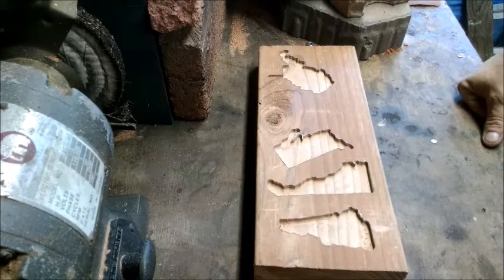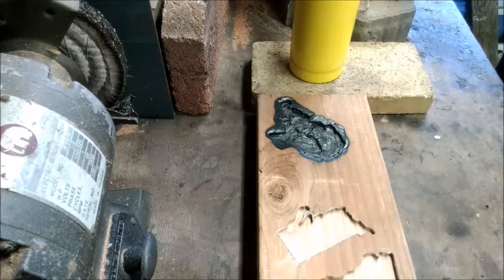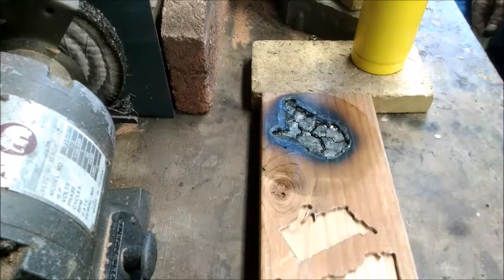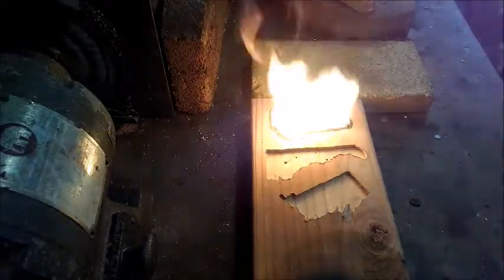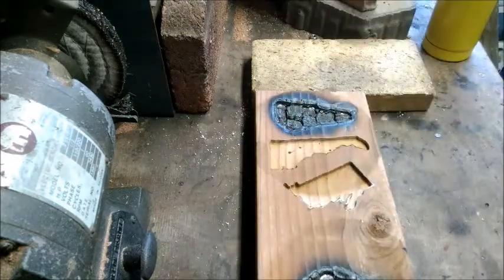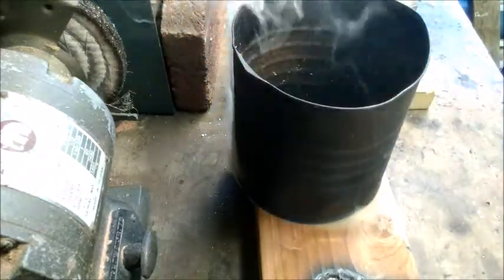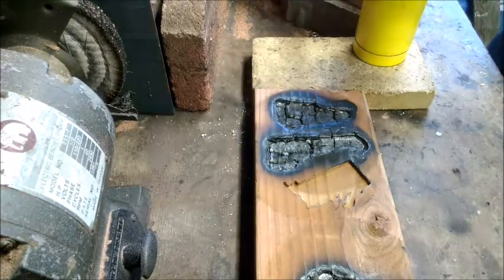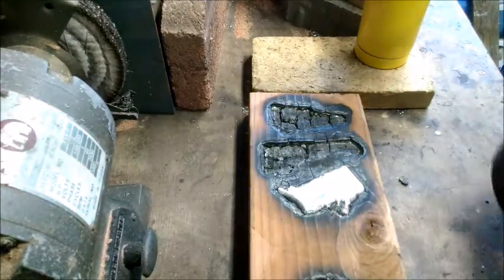Silver Pouring - More States - RI, WV, DE, NH - Silver Stack #203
A bit of a delay, but here are the latest in the state series, poured on saturday.